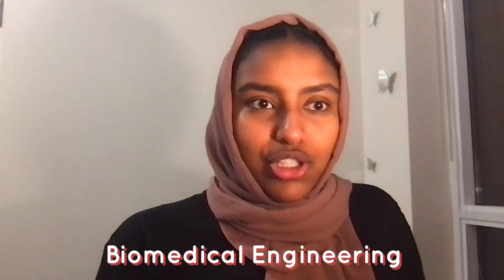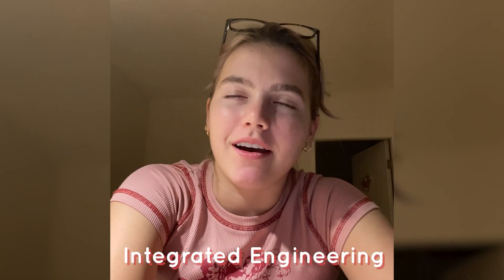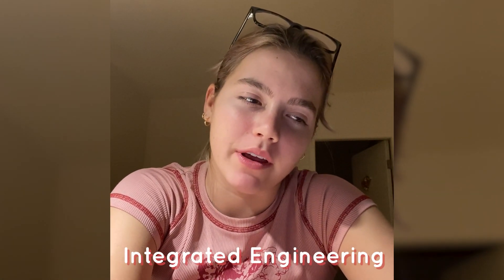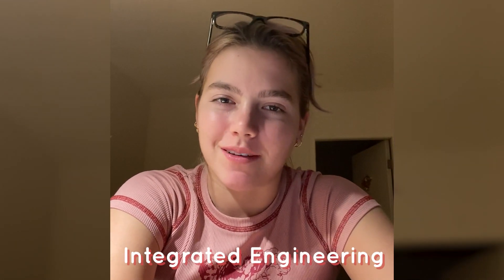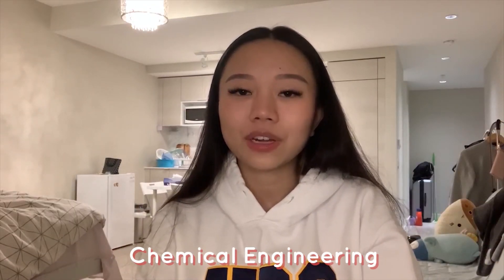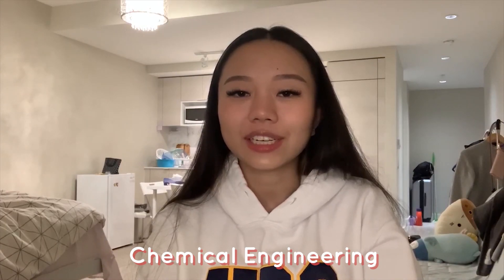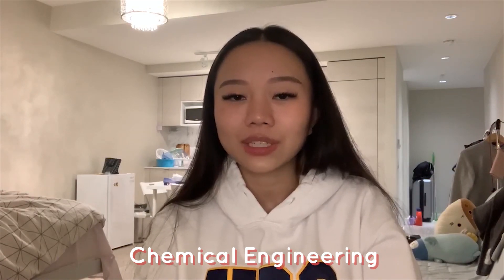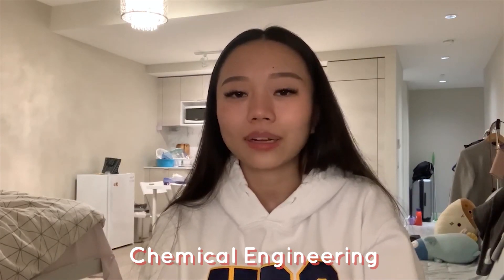Engineering Disciplines: Our Favourite Classes! | UBC Engineering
Hi everyone! This is the first episode in our series “Engineering Disciplines at UBC” where we will be highlighting info for all 14 of our engineering programs! I hope this video gives insight into what some of the students in engineering are studying. This will help you decide if you would enjoy studying the topics. This video did not cover every discipline but we will cover all 14 over the series. Also let us know if there’s a question you would like asked for our next video in the series.

Edited by Sofia

Video Chapters:
0:00  Intro
1:26  Biomedical Engineering
1:57  Integrated Engineering
2:11  Engineering Physics
2:38  Chemical Engineering
2:58  Outro